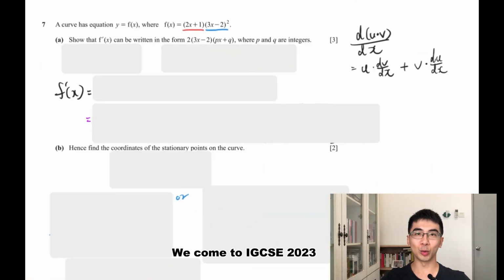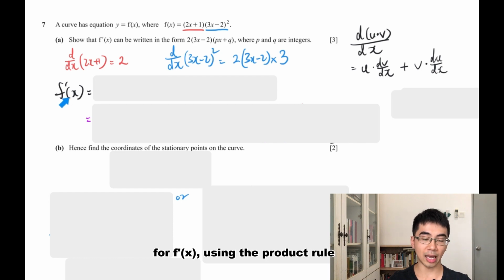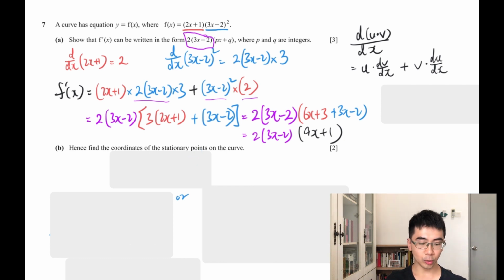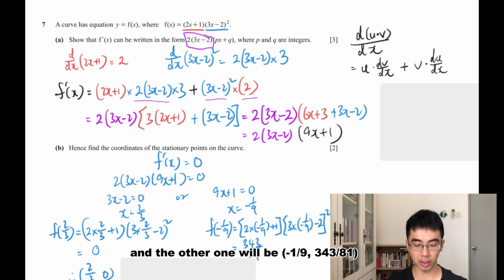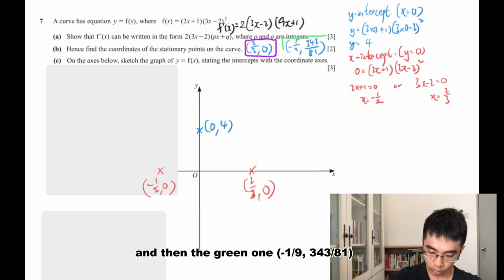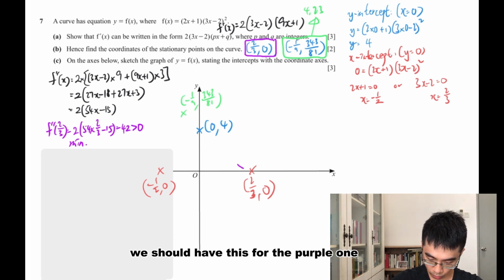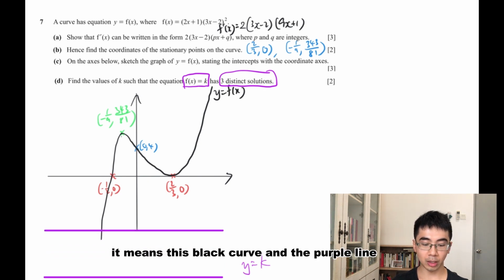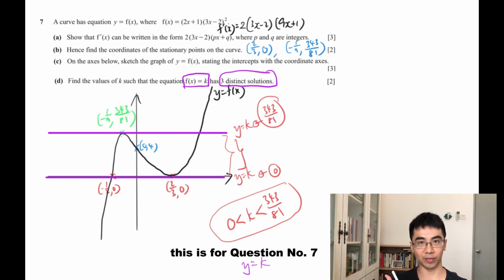IGCSE Add. Maths Oct/Nov 2023 Paper 1 Set1 Q7 Differentiation (0606/11/O/N/23)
Paper 1 Set 1 Question 7 Differentiation

This question is about Differentiation.

Because of the format of the answer, consider the Product Rule rather than expanding f(x).

For stationary points, f’(x) = 0.
Remember to find the y-coordinate of each point.

To sketch a graph, find y-intercept(s) and x-intercept(s) first.
Then, consider the second derivative to check if the stationary points are maximums or minimums or points of inflection.
Link up all the points by a curve.

Number of intersection points of two graphs indicates the number of solutions when two functions are equal.
"Values of k" means a range of values.
Be cautious that the equal sign does not hold here!